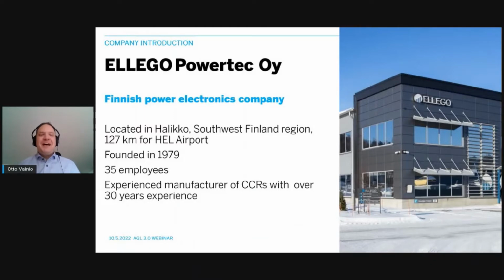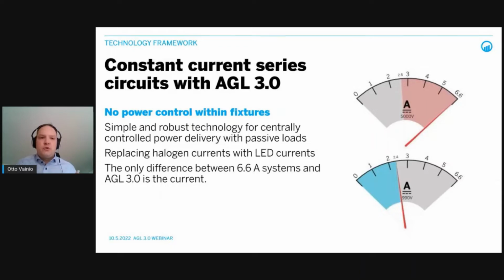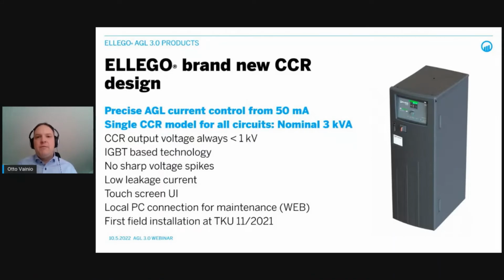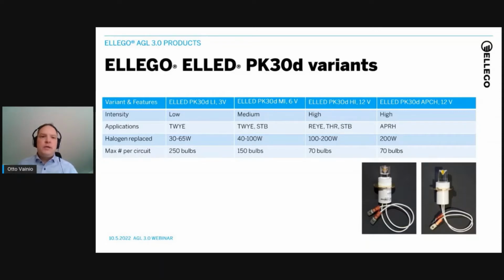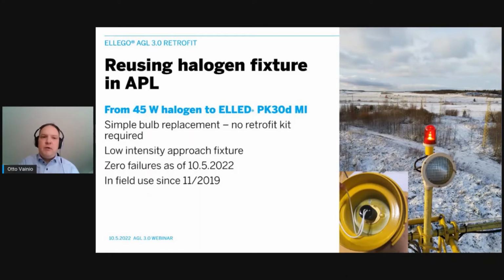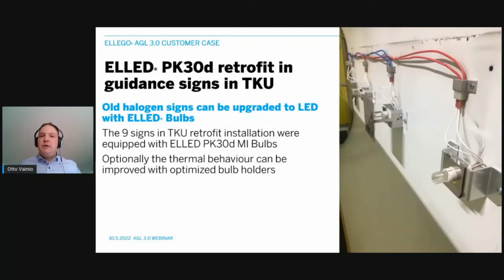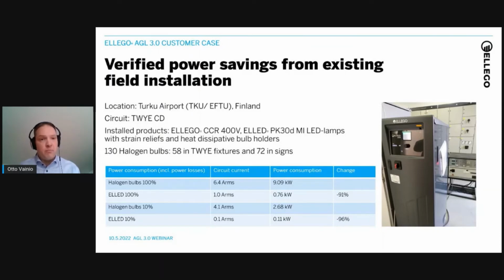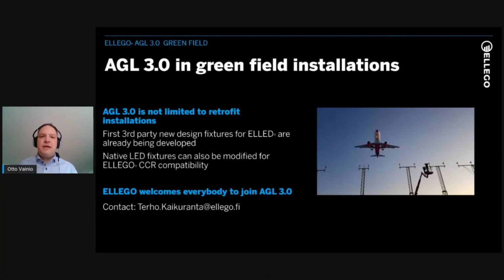ELLEGO AGL 3.0 - AGL circuits with native LED currents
This webinar was held on May 10, 2022 in LinkedIn Live.